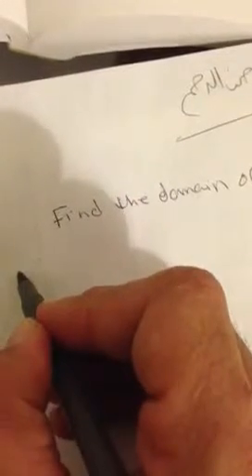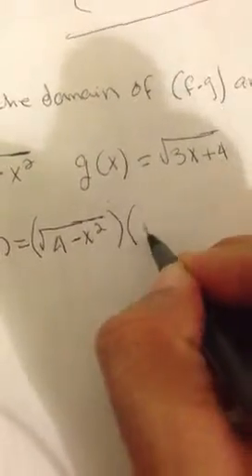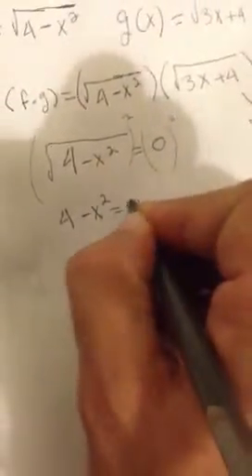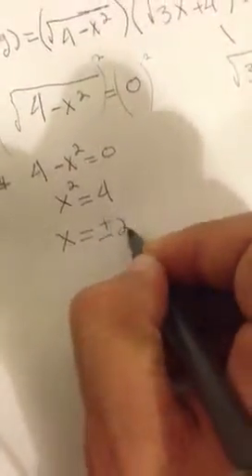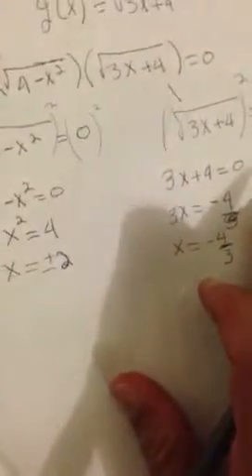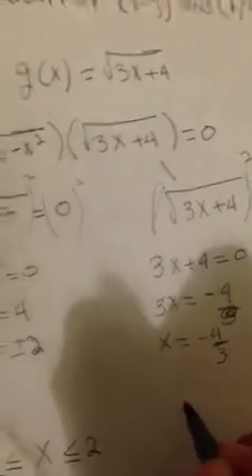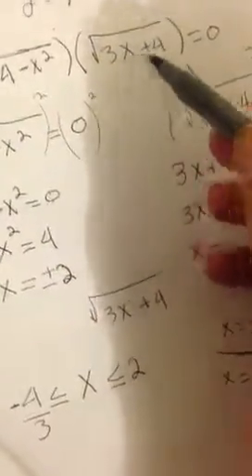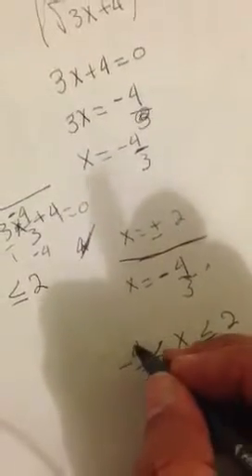Precalculus: operation on function